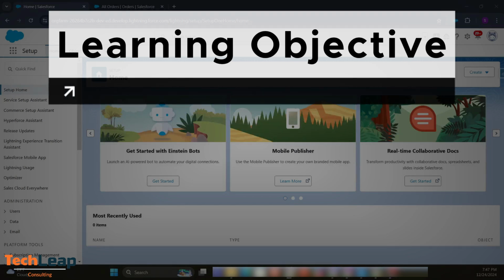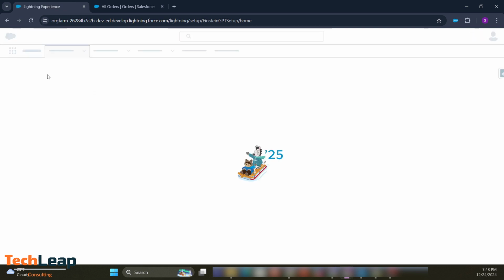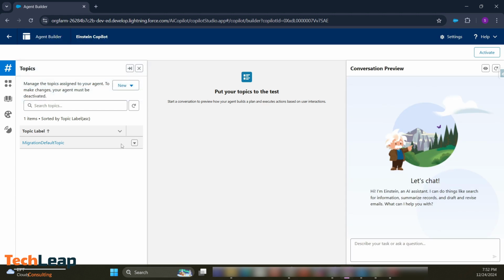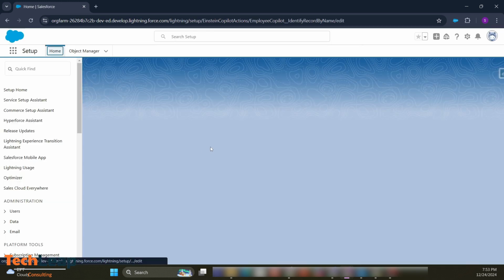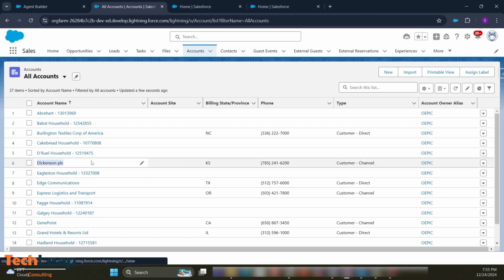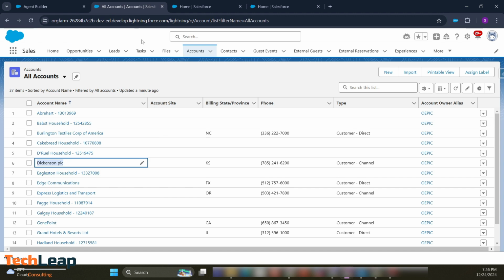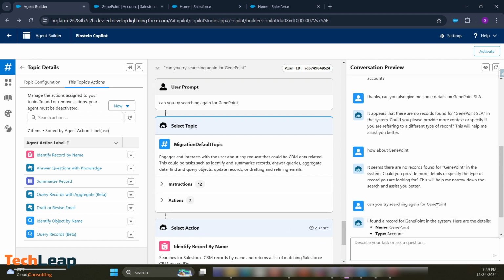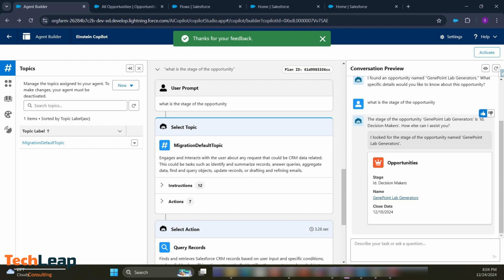Getting started with Salesforce Agents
Ready to supercharge your customer service with Salesforce Agentforce? In this video, we'll walk you through the basics of enabling Agentforce and deploying your very first agent. Perfect for beginners, we break down the setup process step-by-step so you can start reaping the benefits of streamlined customer interactions today!